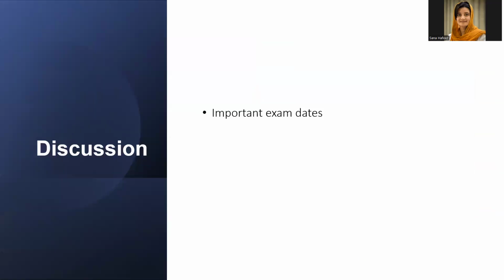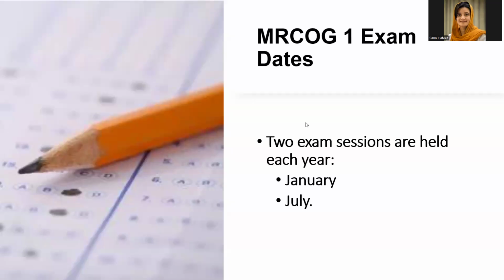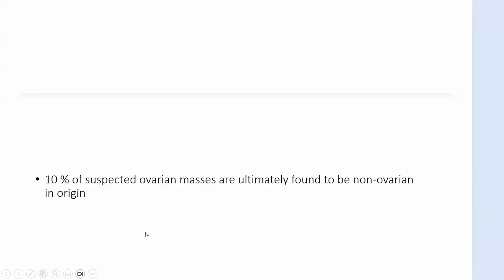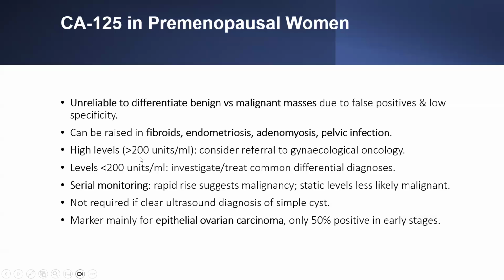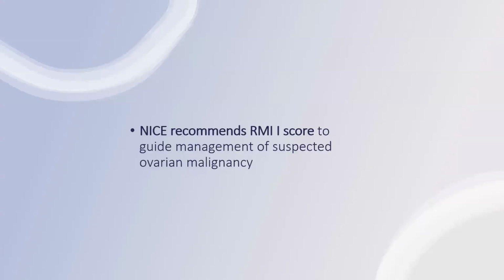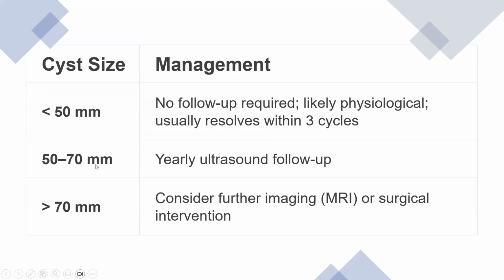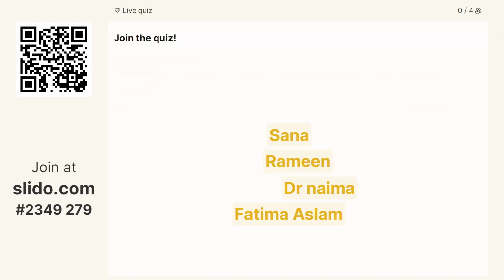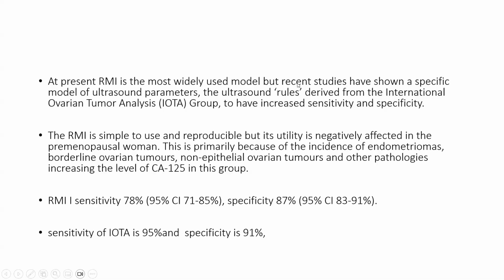MRCOG 2 Session (Complimentary)